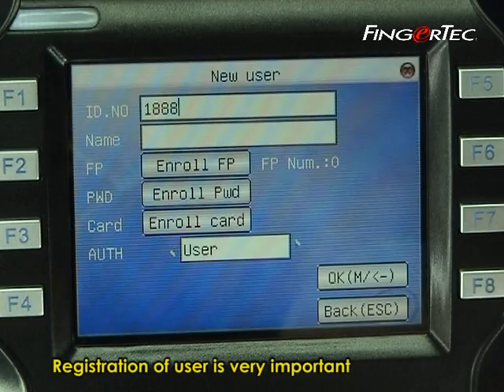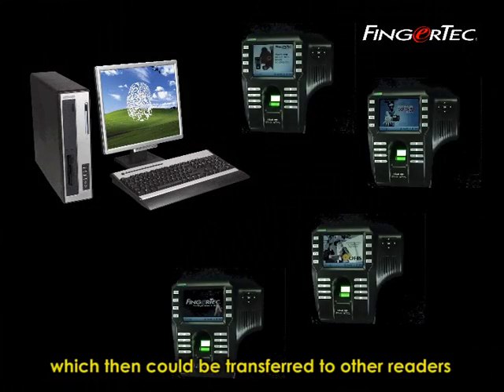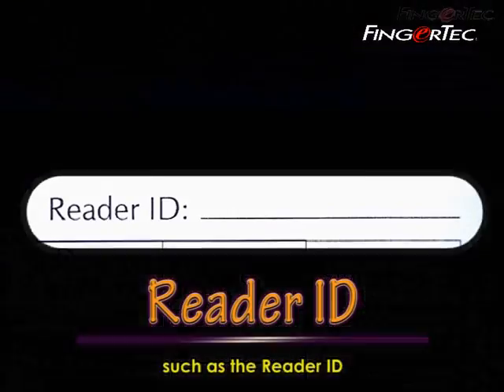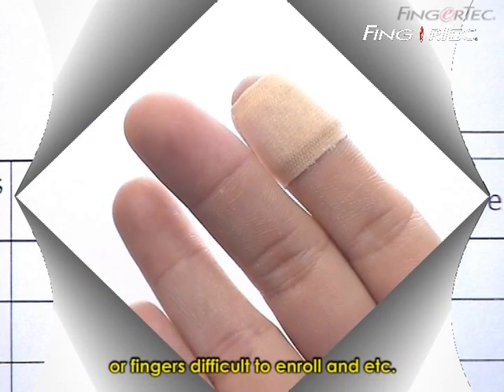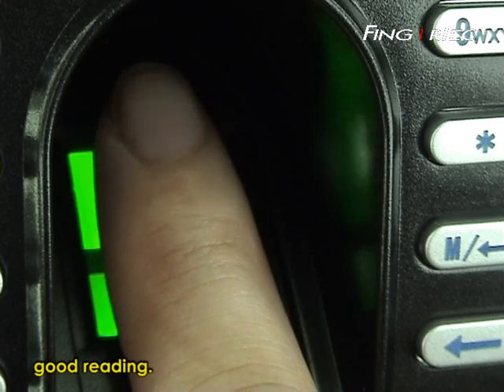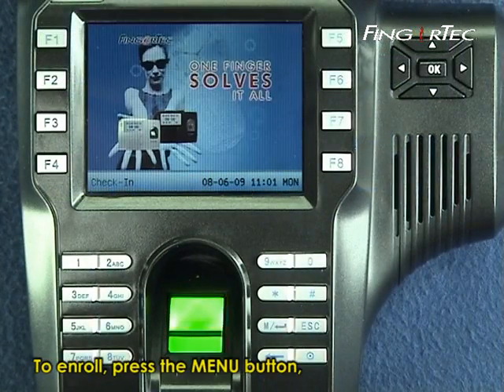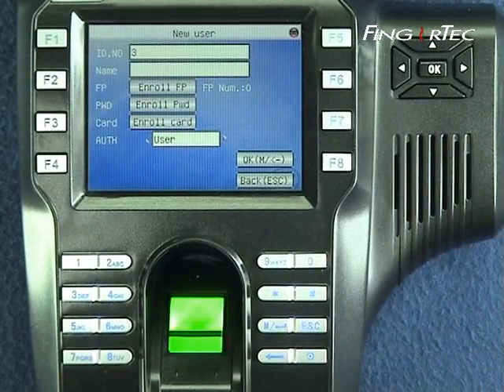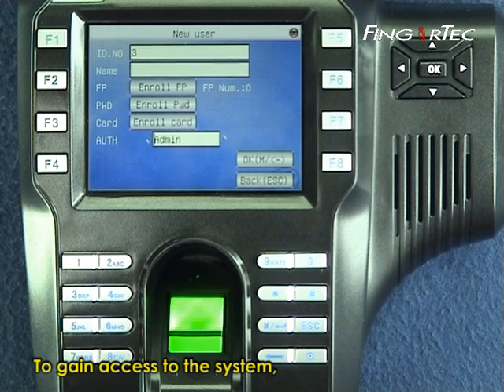i-Kiosk 100_02-Fingerprint Enrollment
Fingerprint Enrollment of FingerTec